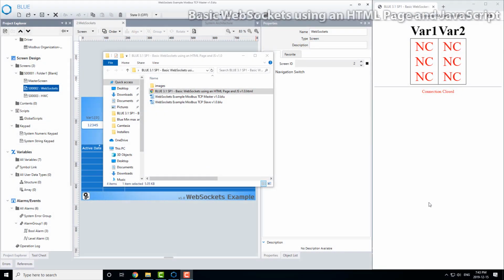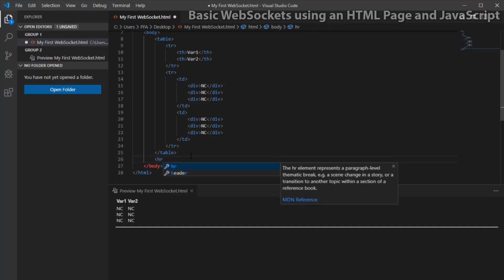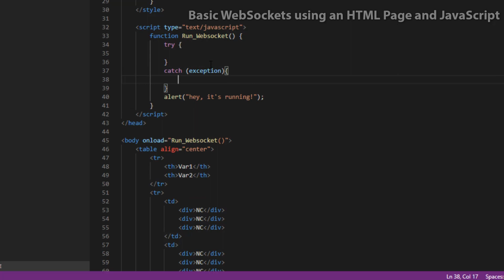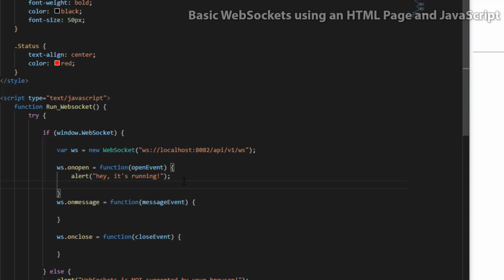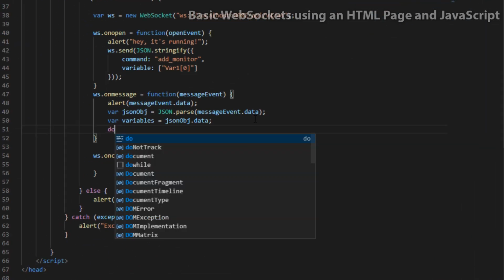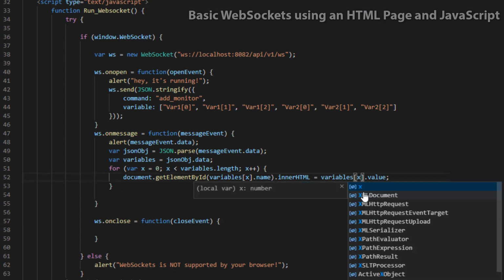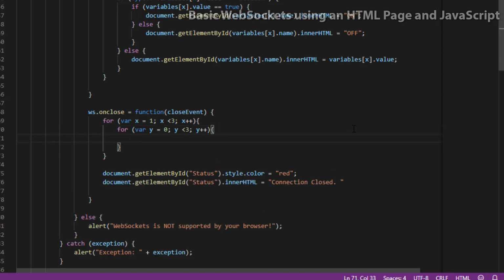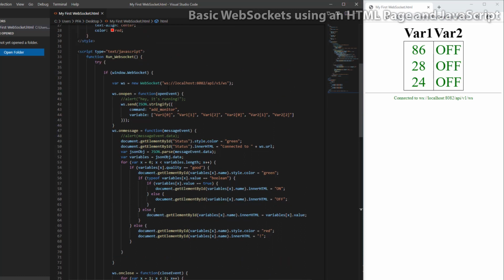BLUE 3.1 SP1 Web API - Basic WebSockets using an HTML Page and JavaScript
In this example you have a basic websocket connection to BLUE using an HTML Page and Javascript.  It utilises the Web API capability of Pro-face's BLUE runtime.

-Basic HTML
-Basic CSS styling
-Basic Javascript
-ALL-IN-ONE file

The purpose of the video and files is to show how simple it can be to create a websocket connection using HTML and basic JavaScript. In the video I demonstrate how to create the HTML, CSS and JavaScript, step-by-step from nothing. Ironically, the majority of the time is spent making things look pretty. The video is a little bit lengthy (1 hour) but I think it can be useful as a starting point for those who need some experience in getting basic websockets going.

BLUE HTML file:
BLUE 3.1 SP1 - Basic WebSockets using an HTML Page and JS v1.0.html

BLUE 3.1 SP1 project files:
WebSockets Example Modbus TCP Master v1.0 ST6400WAD.blu

BLUE 3.1 SP1 HTML + Project files:
BLUE 3.1 SP1 - Basic WebSockets using an HTML Page and JS v1.0.zip